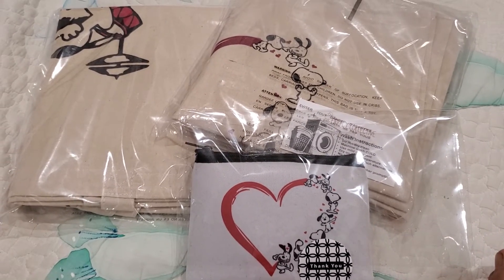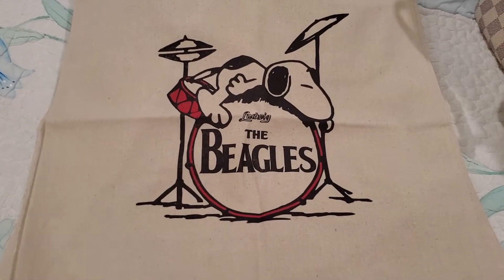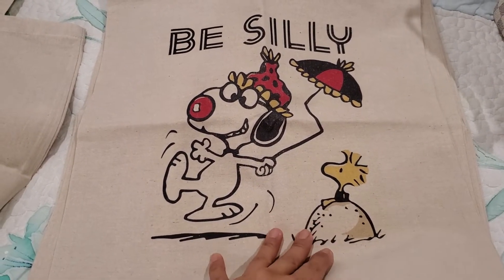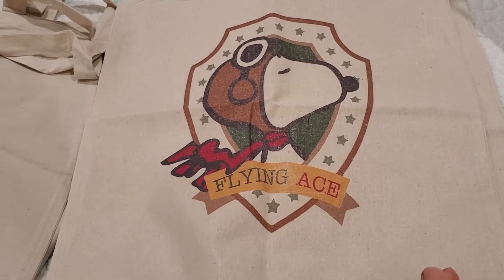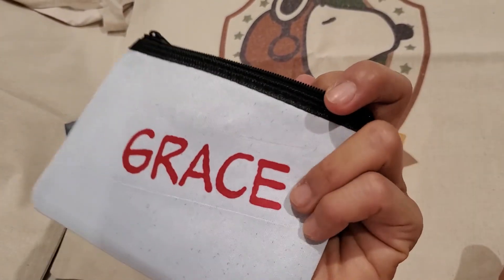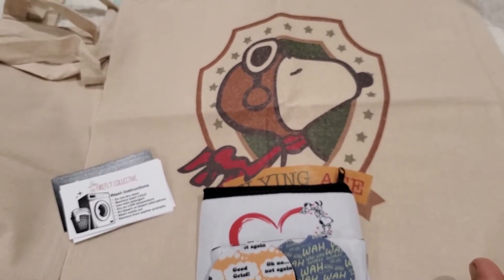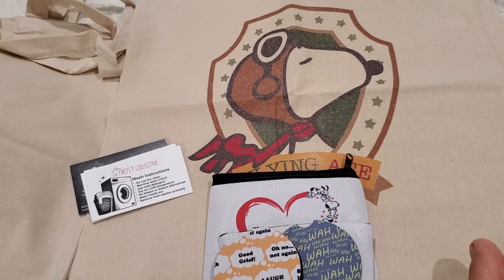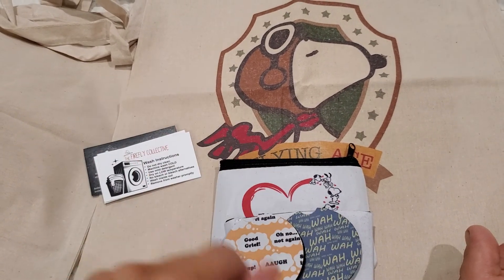Etsy Haul and Ideas: The Firefly Collective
Here is one of my latest Etsy shop finds that I found last year during a search for Jane Austen/Pemberley merchandise. Em, the shop owner, has been kind enough to set up a 10% coupon code "GRACIE21FANS" for us to use any time without an expiration date, so I hope you get a chance to check out the store. These tote bags are the perfect gift for friends and family, especially during these days of being more environmentally conscious. Plus, the store has many more specialty items, including now The Little Prince series! I hope you're able to find some awesome goodies! Happy shopping and crafting, my friends!

The Firefly Collective store (previously known as LookingforSimplicity)

FTC: All the items shown on this video were either gifted to or purchased by me, and the views expressed are my own.